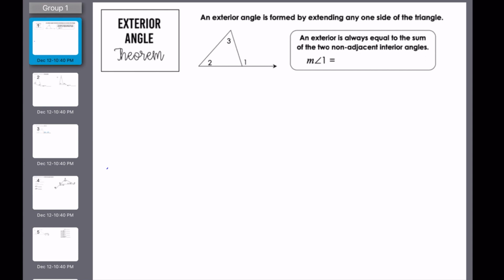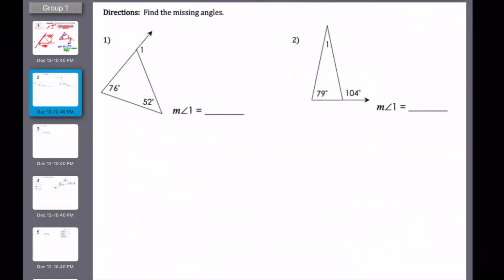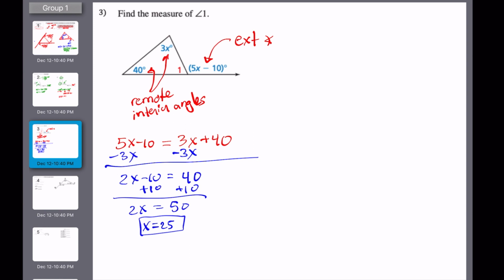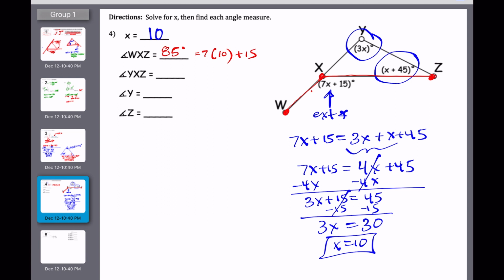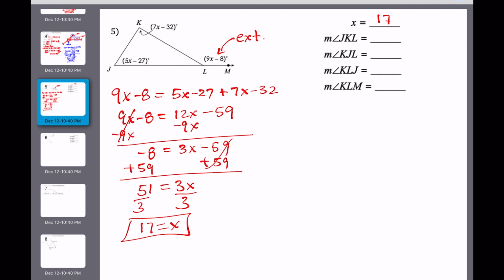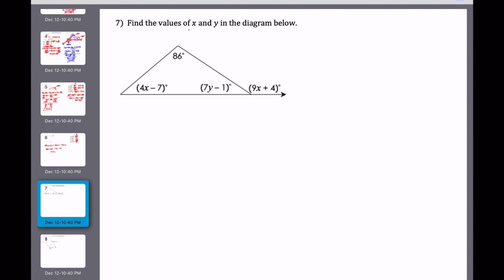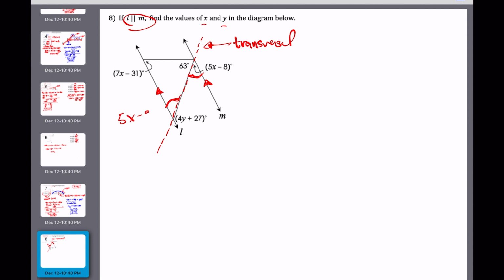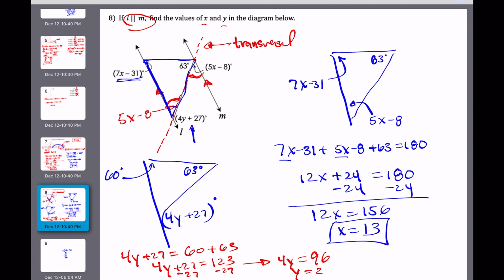Lecture – Exterior Angle Theorem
This high school Geometry lecture explains the Exterior Angle Theorem and solves guided problems using numeric and algebraic examples.